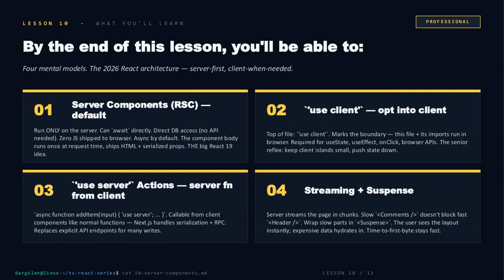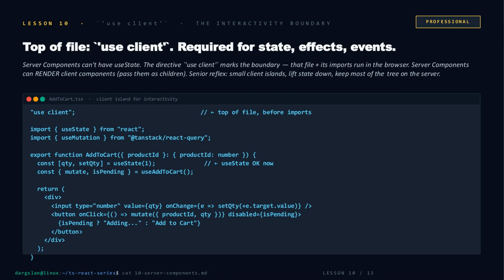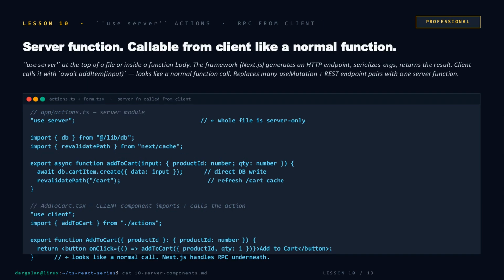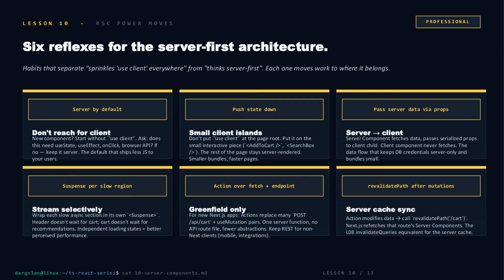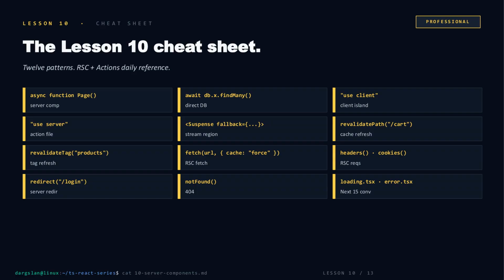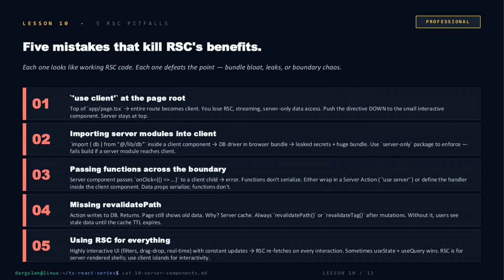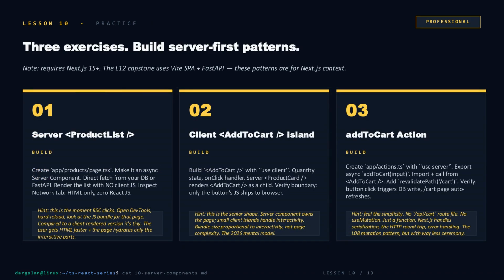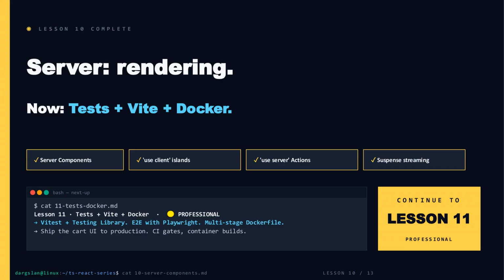TS React Beginners 10 Server Components - React Server Components + Actions — the React 19 split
We're shifting tags — 🟣 ADVANCED → 🟡 PROFESSIONAL. Server Components are the React 19 architecture every team is migrating toward.

In this lesson:
✓ Server Components run ONLY on the server, ship ZERO JS
✓ `await db.product.findMany()` directly in components
✓ `'use client'` — opt into interactivity (state, events, browser APIs)
✓ `'use server'` Actions — server functions called from client like normal funcs
✓ Streaming + Suspense — progressive rendering
✓ Vite SPA vs Next.js — when to choose which

You'll learn:
→ When to start with `'use client'` (rarely) and where to put it (small islands)
→ How Actions replace many useMutation + REST endpoint pairs
→ Why the L00-L09 stack (Vite SPA + FastAPI) is still valid in 2026

Chapters:
00:00 The split — server vs client
01:00 Server Component anatomy
02:30 The 'use client' boundary
03:00 'use server' Actions walkthrough
04:30 Streaming with Suspense
05:30 Vite SPA vs Next.js — the 2026 framework decision
06:30 Recap → L11 Tests + Vite + Docker